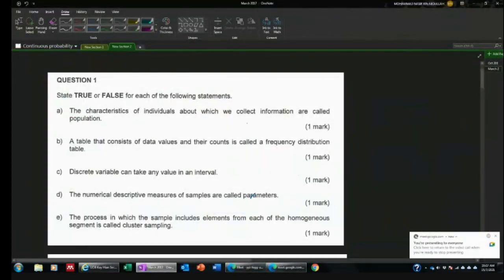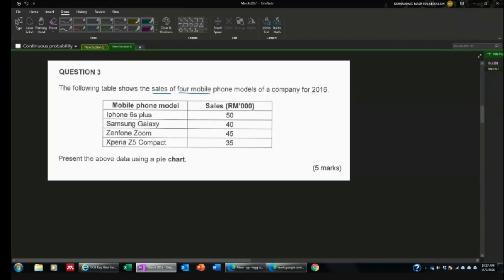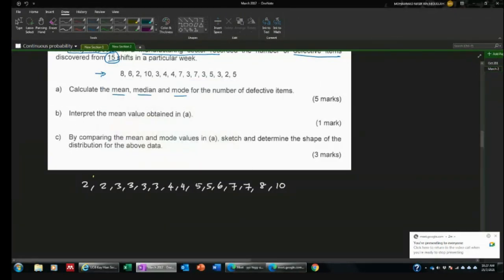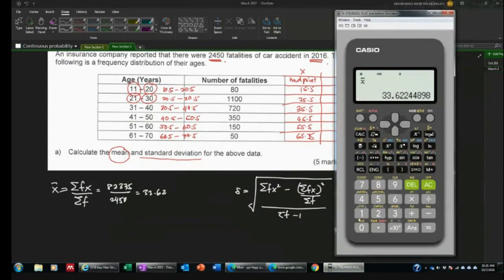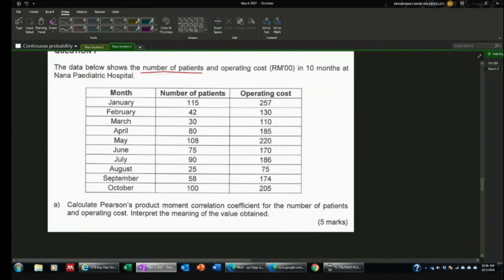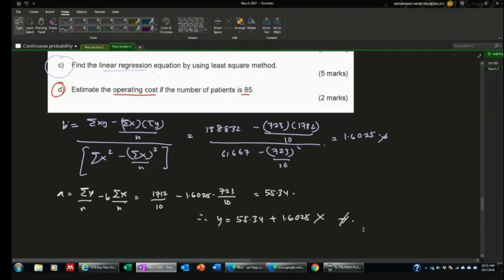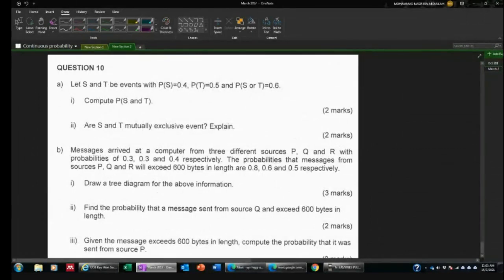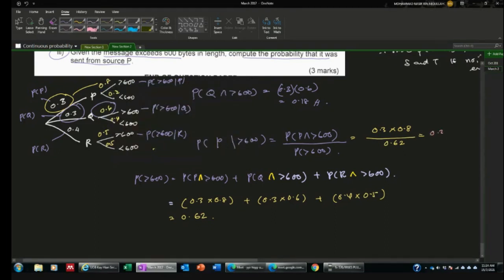Discussion on Past Year Question | STA104 | March 2017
Salam,
In this video, I am discussing on Past Year Question (March 2017).
Thanks,
MNA